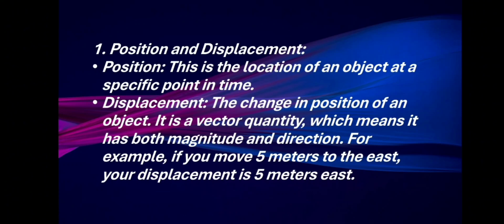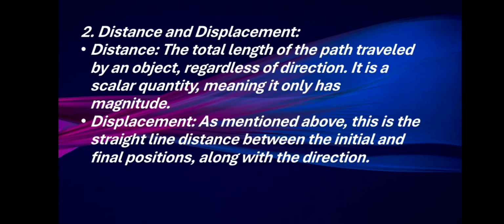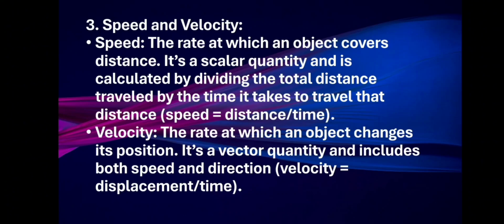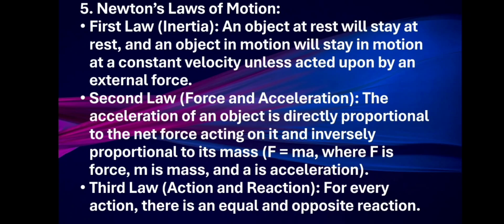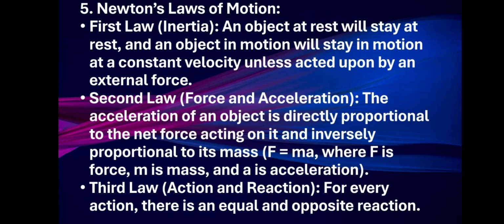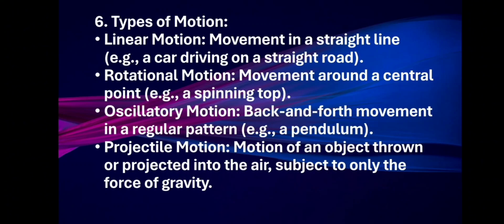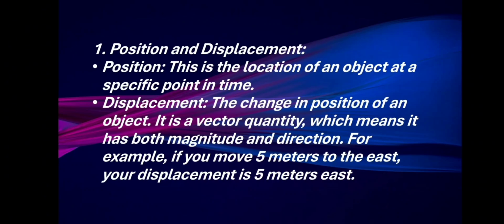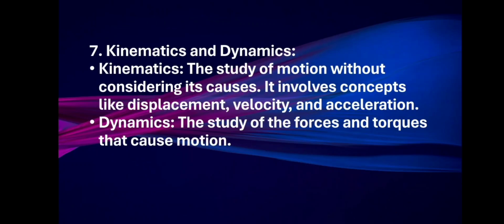A Great Part OF Science. Motion Fully Explained. Whole topic clear in 10 minutes.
Welcome to the official YouTube channel of Momotaz Teaching Home! Here, we are dedicated to providing a comprehensive exploration of Bangla grammar and Bengali books used in schools in Bangladesh. Our channel is your ultimate resource for understanding and mastering Bangla grammar, along with insightful discussions on the Bengali books prescribed in schools across Bangladesh.

We are committed to aiding students, educators, and language enthusiasts in navigating the intricacies of Bangla grammar. Our videos offer in-depth explanations, practical examples, and tips to enhance your proficiency in Bangla grammar. Whether you're learning the fundamentals or seeking to refine your language skills, our channel aims to be your trusted companion on your journey to mastering Bangla grammar.

Join us as we embark on an educational odyssey through the realm of Bangla grammar and the captivating world of Bengali books. Welcome to Momotaz Teaching Home!

Specific Tags (based on video type, adjust accordingly):
Tech Reviews
Vlogs
Tutorials
Gaming
Education
Comedy
Travel
Fitness
Trending and Nice Tags:
Use current trending hashtags from platforms like Twitter or Instagram.
Find niche tags related to your specific video topic (e.g., DigitalMarketingTips or KetoRecipes).
Location-Based Tags:
If your video is about a specific place or local event, include location tags (e.g., Bangladesh NewYorkTravel).
Audience Engagement Tags:
Top Ten Unknown Facts About BMW .
1. *BMW originally made aircraft engines*: Before producing cars, BMW manufactured aircraft engines during World War I.
2. *The iconic kidney grille was originally a necessity*: The distinctive kidney grille design was initially used to improve airflow to the engine.
3. *BMW's logo doesn't represent a spinning propeller*: Contrary to popular belief, the BMW logo is actually a representation of the Bavarian flag.
4. *BMW's first car was the Dixi*: In 1928, BMW acquired the Dixi company and released the Dixi as its first car.
5. *BMW has a secret collection of rare cars*: In a hidden facility in Munich, BMW stores a collection of rare and historic cars.
6. *The M1 was BMW's first sports car*: Released in 1978, the M1 was a mid-engined sports car that cemented BMW's reputation for performance.
7. *BMW's i8 was a pioneer in hybrid technology*: The i8, released in 2014, was one of the first production cars to use a hybrid powertrain.
8. *BMW has a strong commitment to sustainability*: BMW aims to have 50% of its global sales be electric vehicles by 2030.
9. *The X5 was BMW's first SUV*: Released in 1999, the X5 marked BMW's entry into the SUV market.
10. *BMW's 7-Series has a built-in fragrance system*: The "Ambient Air Package" allows drivers to select from several scents to freshen the interior.